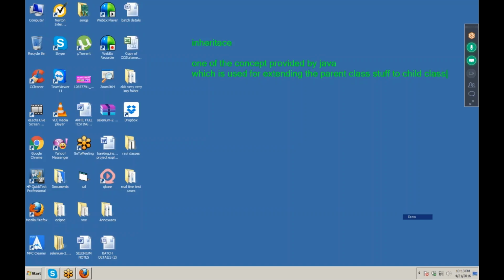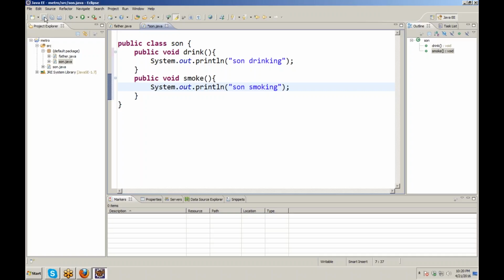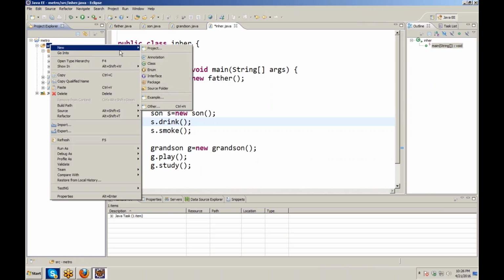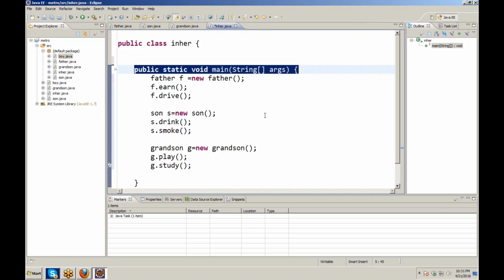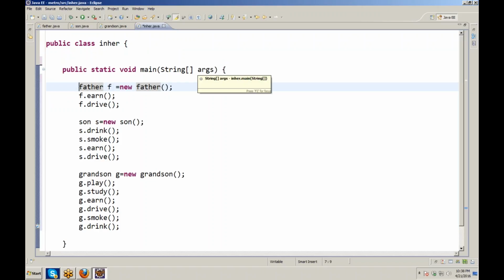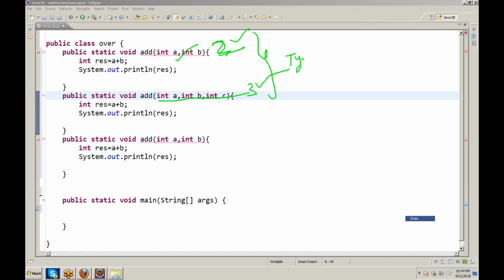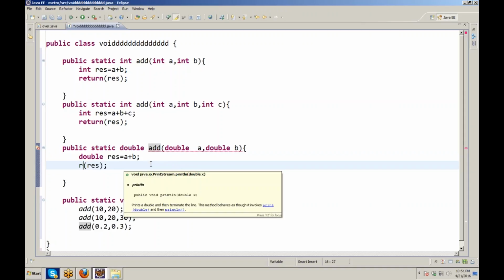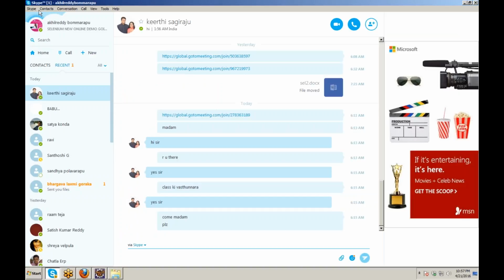INHERITANCE,OVERLOADING CONCEPTS IN JAVA FOR BEGINNERS